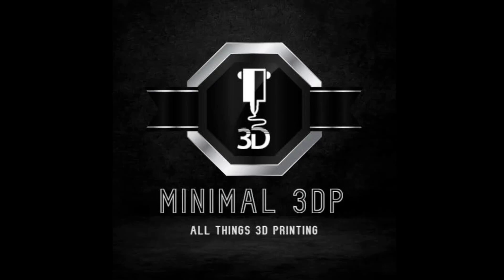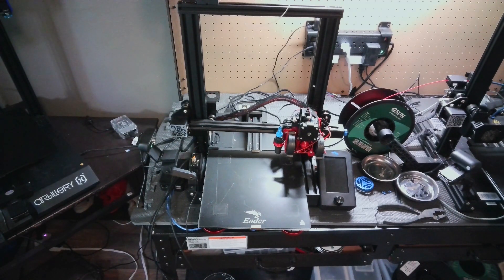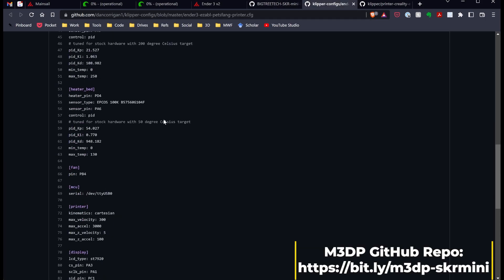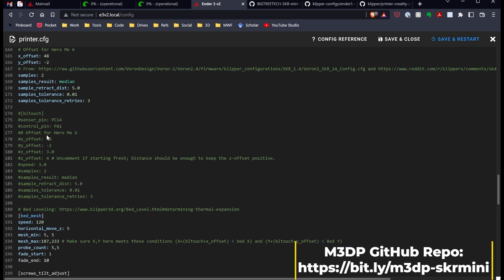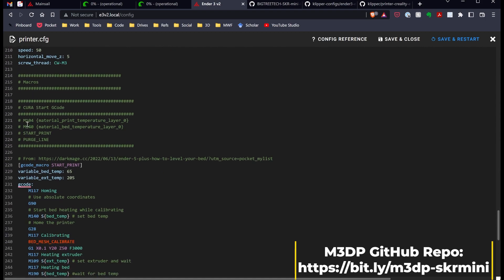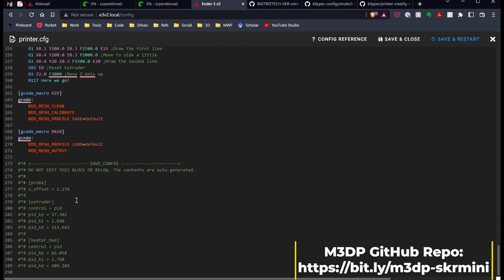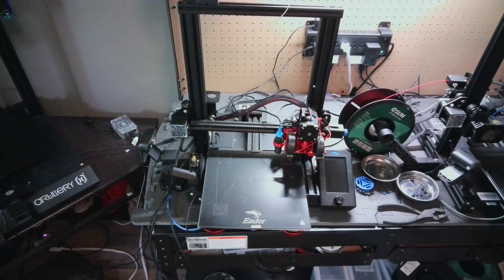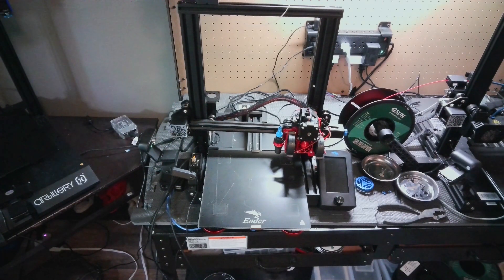My COMPLETE Ender 3 v2 Klipper Profile using a BTT SKR mini e3 v3 with a BL Touch or EZABL Pro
My Ender 3 v2 with a SKR Mini e3 v3 Klipper Profile:

In this video, I share my Ender 3 v2 Klipper profile for the SKR Mini e3 v3.0. I have it configured to use either a BLTouch or an EZABL. I hope you find it useful.